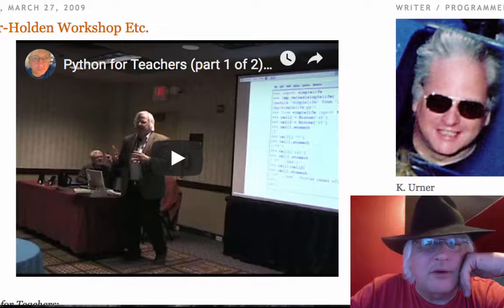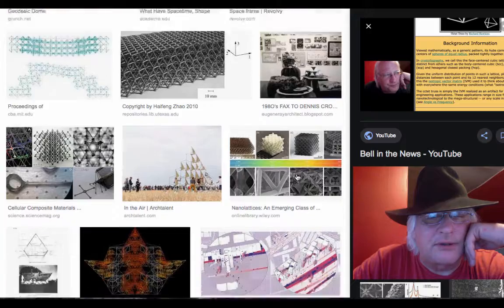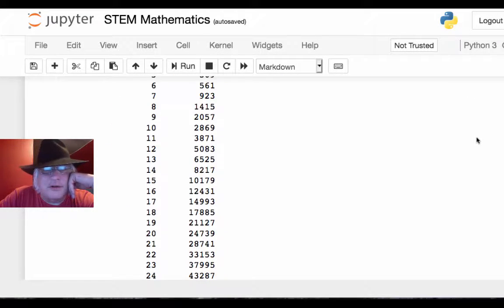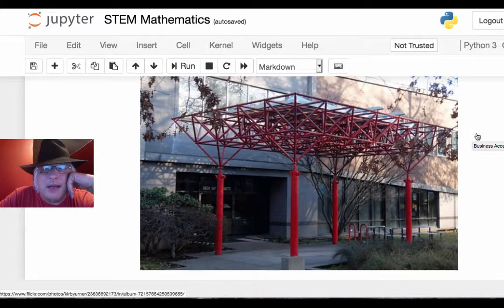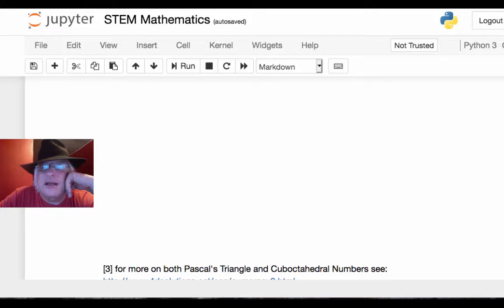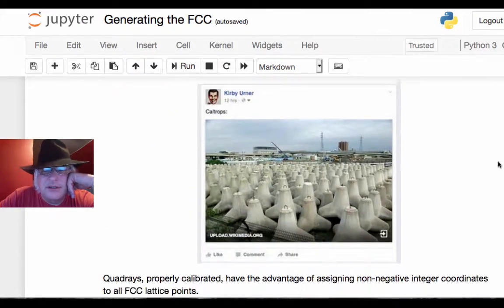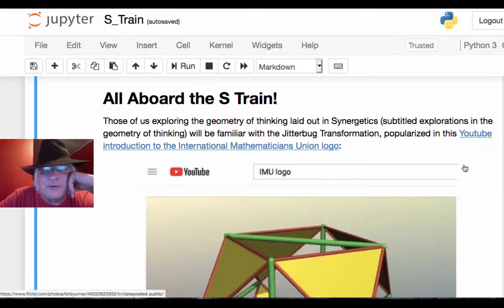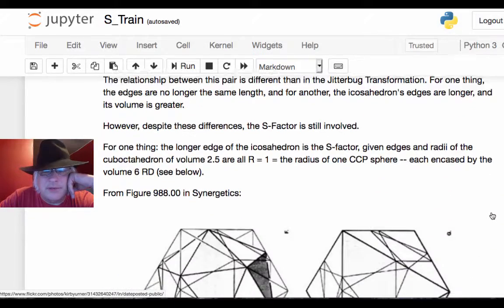Addendum: Our PATH to STEM Bridge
Bridging the C.P. Snow chasm, twixt the Morlocks and the Eloi (H.G. Wells) is accomplished with a Concentric Hierarchy meme.